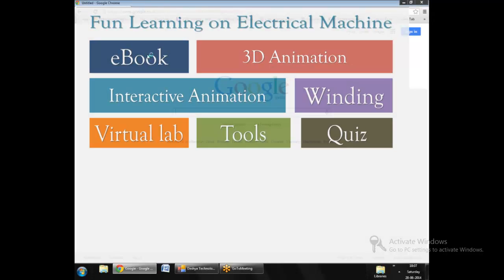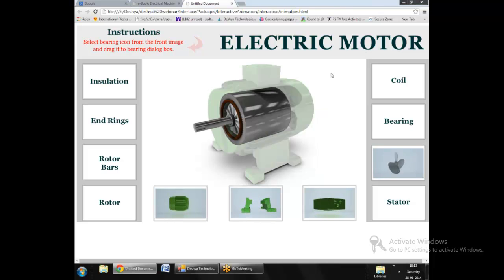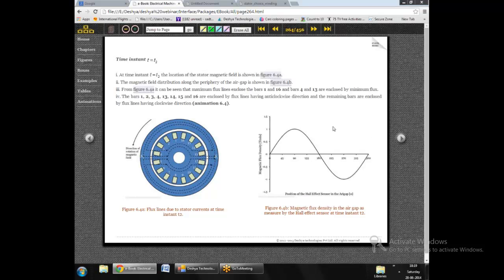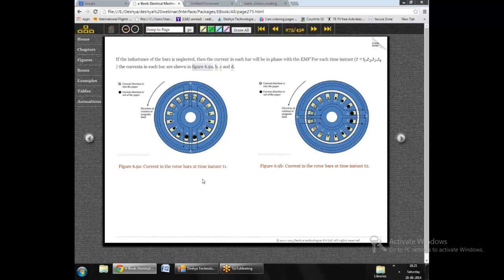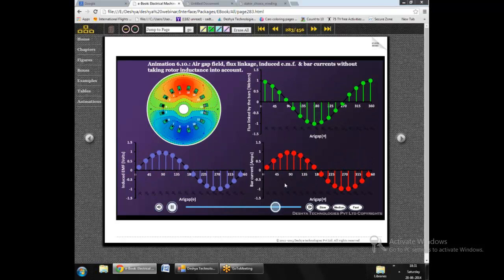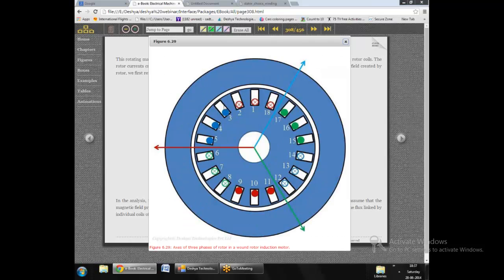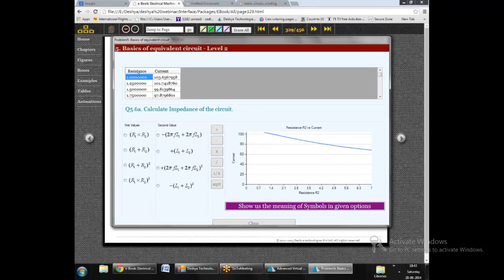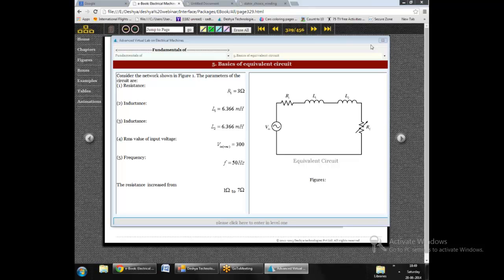Webinar 27 June, 2014 "eLearning environment for electrical machines"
In this webinar, we presented the following topics with the help of eBook, virtual lab, tools,  3D animation, interactive animation and quiz:
1. Principles of induction machines.
2. Its construction and working details
3. Its mathematical Model
4. Its operational analysis.